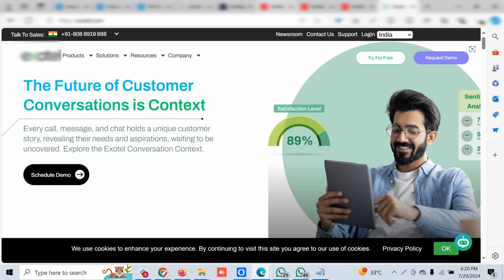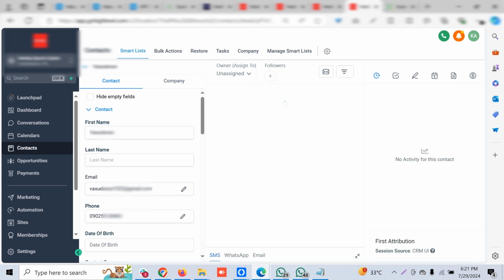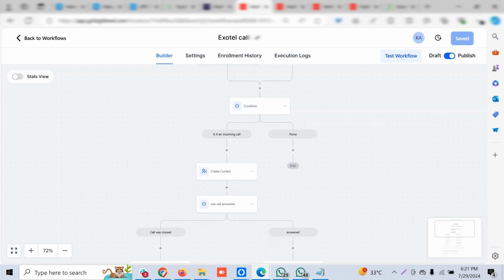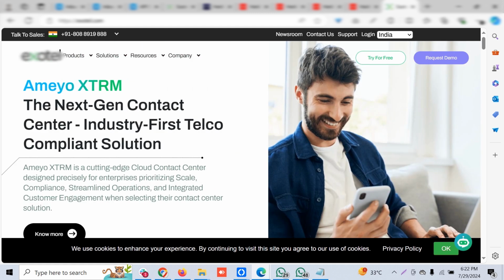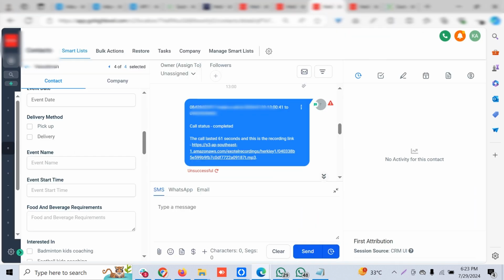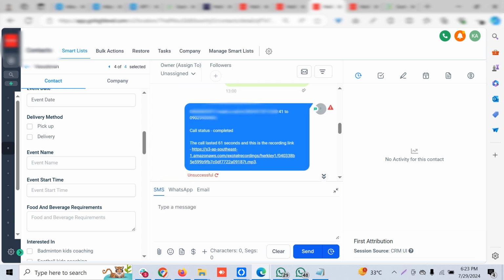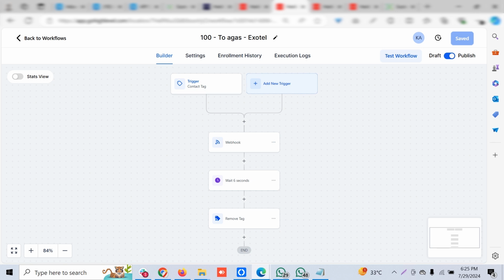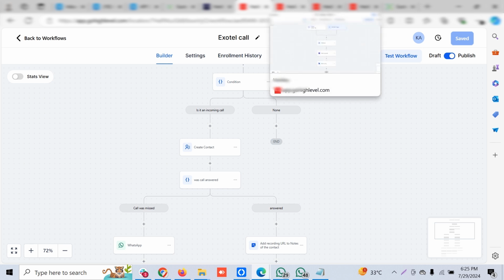HighLevel CRM For India | Phone Call System For GHL | Twilio Alternative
(Get Free Snapshot for your niche + free whatsapp tool + integration consultation)
(3 Free Scenarios)